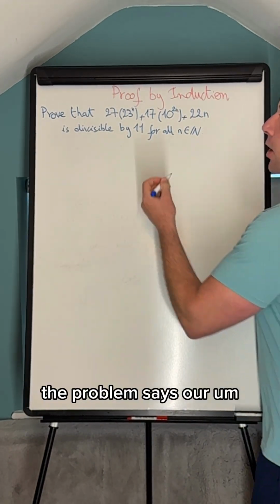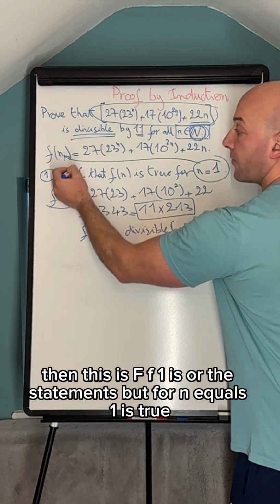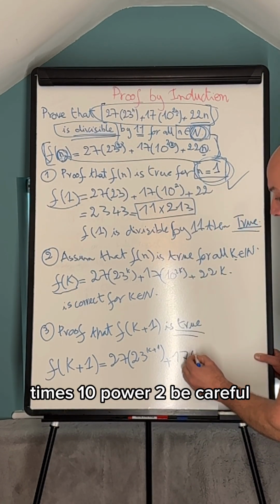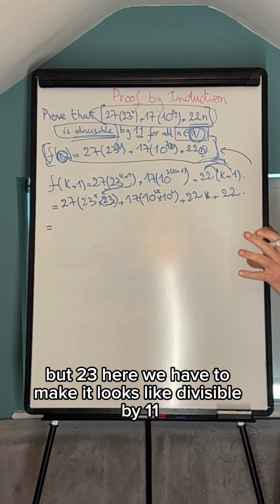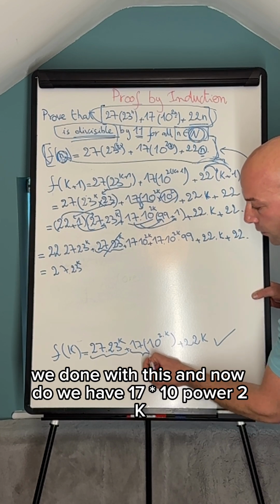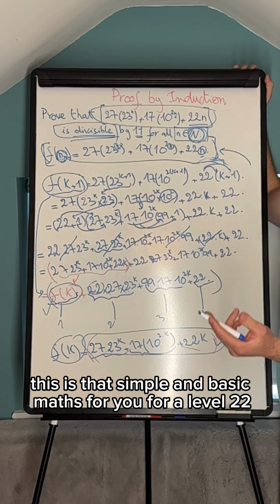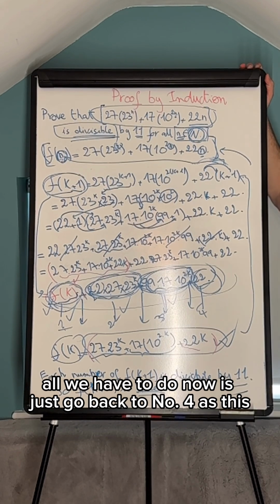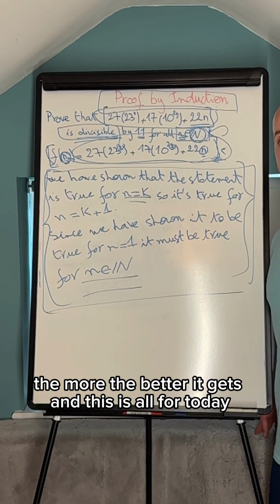A Level Math Divisibility & Proof by Induction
"Discover the Magic of Proof by Induction! In this video, we tackle an intriguing divisibility problem and guide you through the entire process of solving it with mathematical induction. Watch as we break down each step, from the base case to a complete proof.
Whether you're a math lover or want to level up your problem-solving abilities, this tutorial is packed with valuable insights on induction and divisibility.
Join us and sharpen your math skills today—don't miss out on this exciting learning experience!"